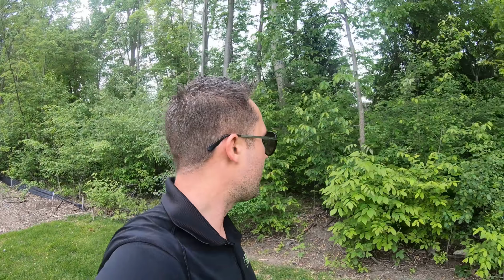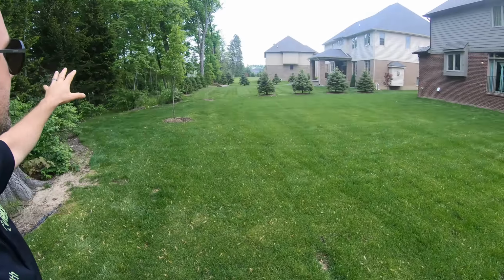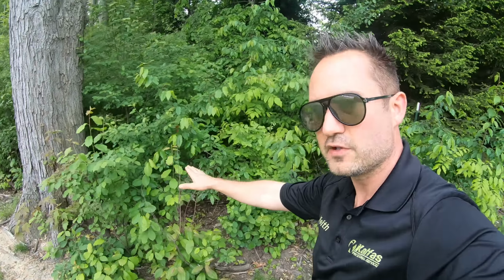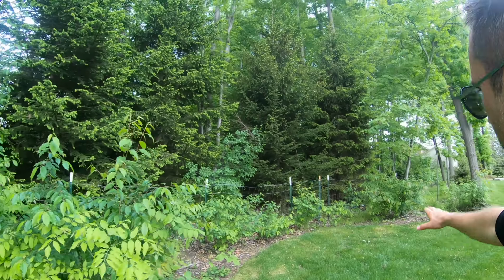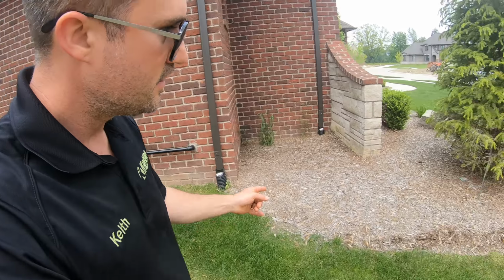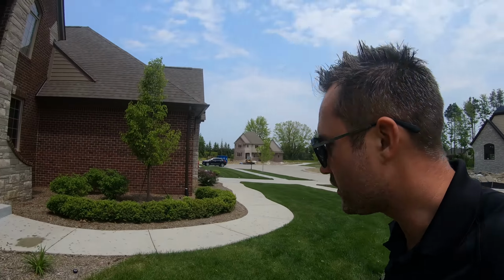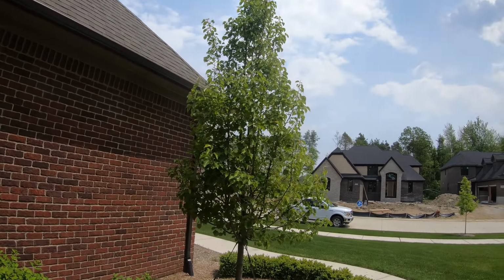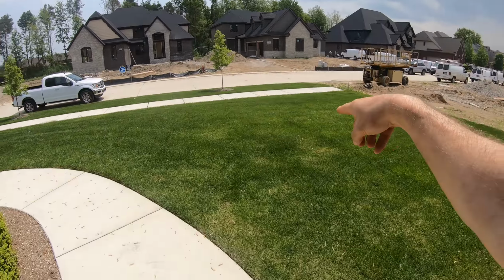$7,200 Landscaping Job - "Saturday Quotes" & Landscaping & Garden Bed Prices | T&M Itemized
$7,200 Landscaping Job - "Saturday Quotes" & Landscaping Prices | T&M Itemized Landscape & Garden Bed Maintenance Prices

Window Cleaning Business - How to Start a Window Washing Business Tools tips & techniques - Window Cleaning Blueprint

Send me mail:
Keith K
13854 Lakeside Circle
Suite 256

The Landscaping Employee Trap

Ditch-Your-job-and-Start-Your-Own-dang-Company
How-To-Start-a-Landscaping-Company-With-No-Money

Click Here for my LANDSCAPING BUSINESS
How To Guide

Landscaping Business
Video Course

The AUDIOBOOK is HERE !!!

Try Audible and Get 2 Free Audiobooks (Amazon - paid link)